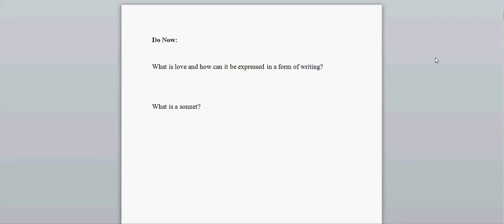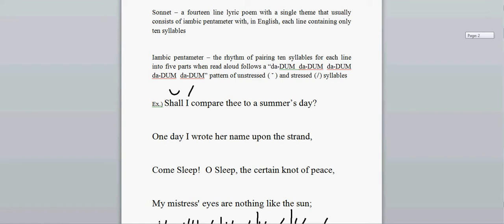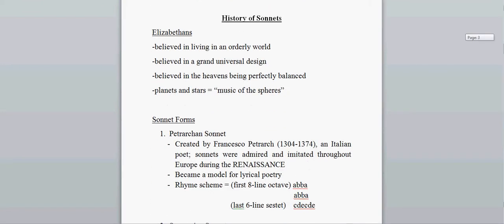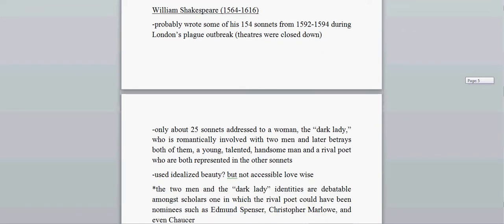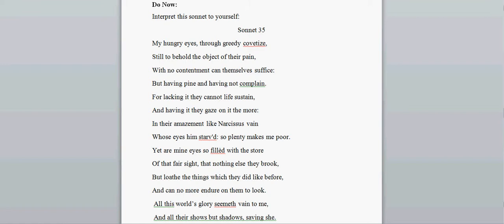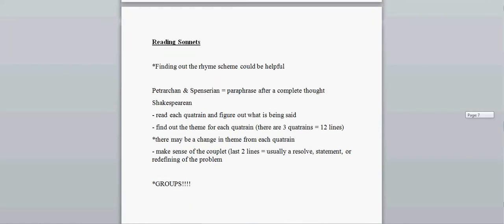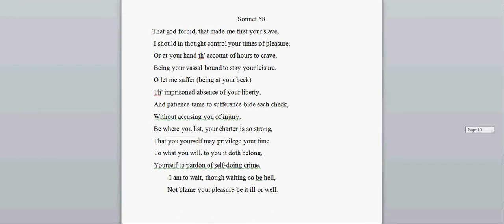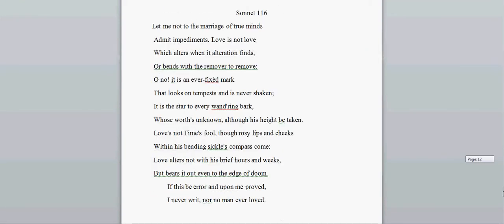sonnets audio - Karla-Renaé Harris for Technology Infusion